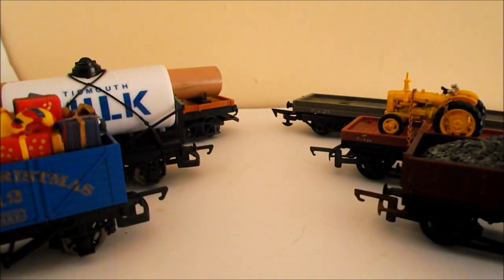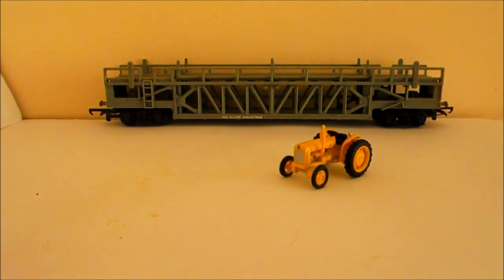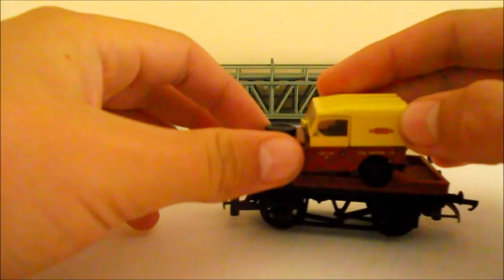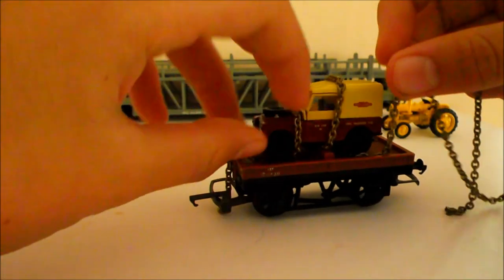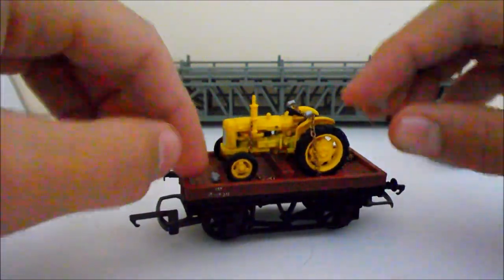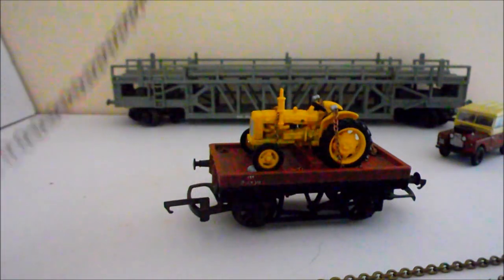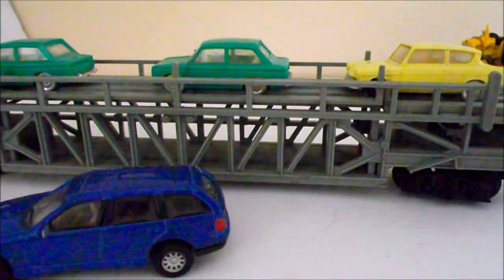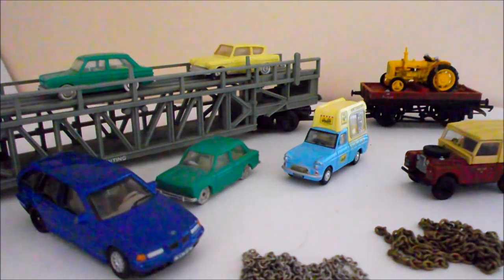How To Make Wagon Loads (Episode 3) Vehicles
How to put vehicles on wagons in 1:76...